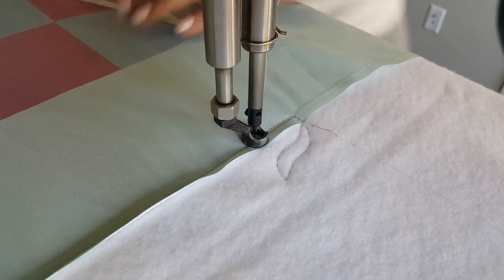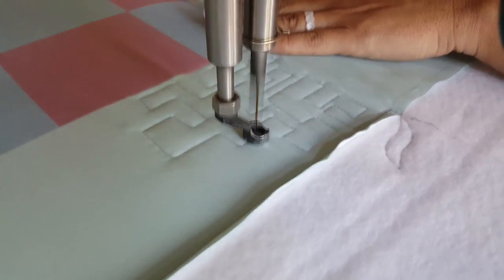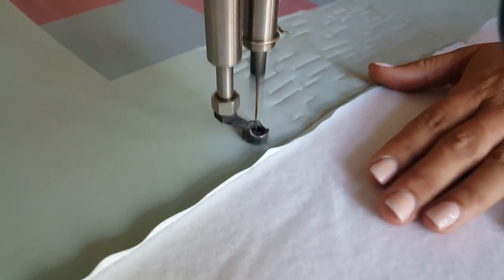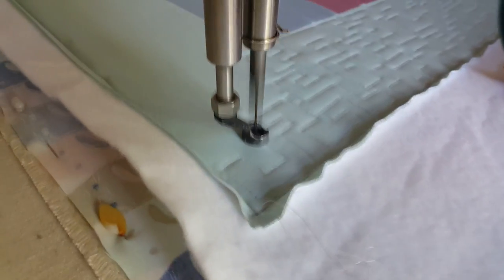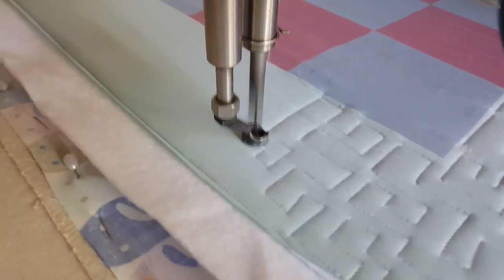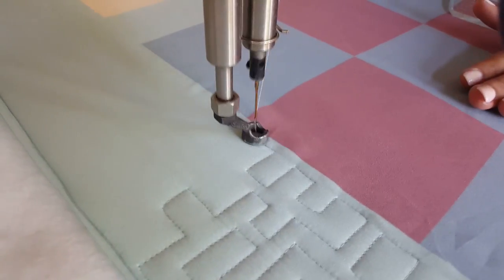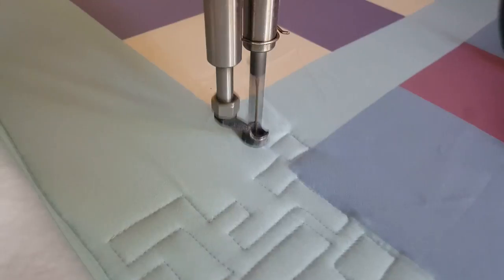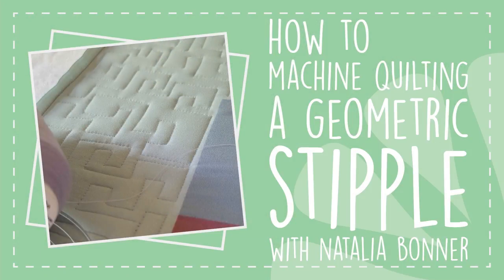How to Machine Quilt a Geometric Stipple with Natalia Bonner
9 Patches can be so much fun! Join Natalia Bonner in this fun online stitch-along, the 9 Patchalong 2.0.

In this second edition of Natalia's hit 9 Patchalong stitch-along, Natalia will teach you how-to think beyond the blocks. We'll stitch 9 new designs on 9 patch quilt blocks. There will be a bit of modern quilting, a bit of more traditional quilting and quite a bit of marking. Natalia will also include 9 bonus designs and 1 fun geometric background filler.

It's easy to look at a quilt and be overwhelmed. In this free stitch-along we're going to break those 9 patches down, mark them one block at a time and then quilt them one block at time.

Let's get stitching!

When
September 9-18, 2021. Lessons and workbooks are now available. Work at your own pace and share your progress in our online community. (You will have access to video lessons forever after class begins.)

Where
piecenquilt.com - When you check out you will be sent an email that will contain information on how to join the class dashboard. Join our Piece N Quilt - Show & Tell Facebook group. Share your machine quilting progress, Interact with quilty friends and be inspired.

Bundle your supplies and save!

Something to quilt on. Natalia will be quilting all of her designs on a custom 9 Patchalong panel; you can purchase a panel from Honest Fabric. Natalia will be stitching on the 51"x60" size.

Batting
Natalia will be using 1 layer of Quilters Dream Poly Deluxe Batting.

Rulers
Natalia will use four of her machine quilting rulers: 4N1, Mini 4N1, Inside Out & Mini Inside Out.

Thread
Natalia will use So Fine #401 on the top and Bottom Line #624 of the bobbin.

Fabric
If working with the custom panel you will only need backing and binding material. Red - 3/8 yard Turquoise - 3/8 yard Soft Green - 1/4 yard Gold - 1/4 yard Yellow - 3/8 yard White 1 7/8 yards Backing - 3 yards Binding - 1/2 yard

Workbooks
9 Patchalong 2.0 Design Workbook contains 9, 9 patch designs and 9 bonus block designs, plus blank blocks for you to sketch your own block designs. 9 Patchalong Piecing Workbook contains full color piecing instructions to make the coordinating quilt top. Quilter's Sketchbook is the perfect companion for doodling your quilting designs.

Measuring
A foldable tape measure.

Marking
Natalia will be doing some marking using the Blue Mark-B-Gone Marker. Natalia will mist away her markings using the Misting Spray Bottle.

Skill Level
Students should have a basic knowledge of free-motion quilting and machine quilting with rulers. Anyone on any machine with the ability to machine quilt with rulers and free-motion quilt can join Natalia's classes. Beginner's Guide to Free-Motion Quilting book or online class recommended as a pre-requisite to this class (but not required). Visual Guide to Creative Straight Line Quilting is also recommended as a pre-requisite to this stitch-along.

0:00 Introduction
1:12 Stitching
6:07 Have A Great Day!